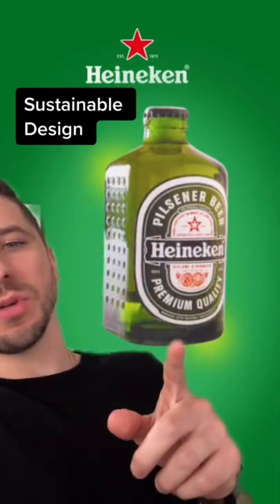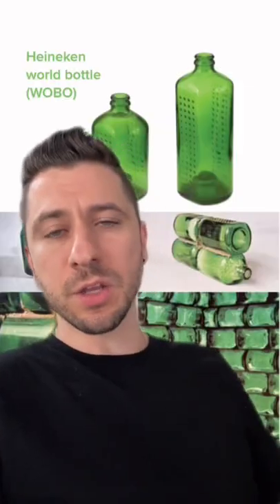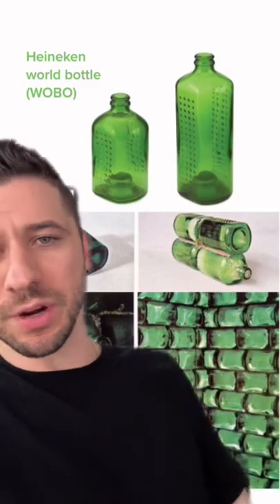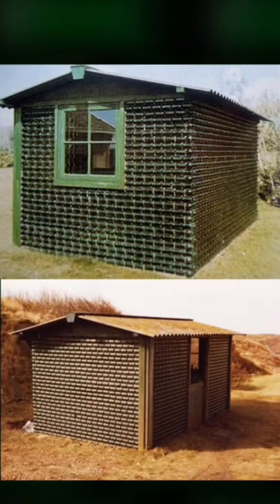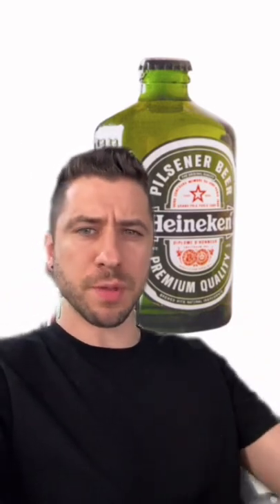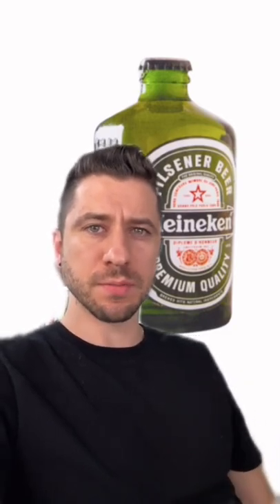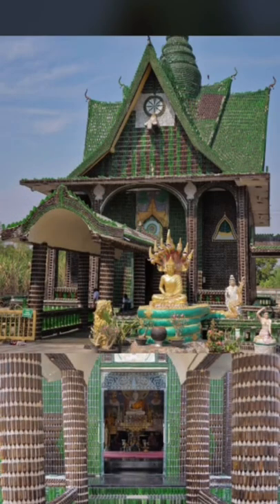How Heineken almost ended up with a round bottle